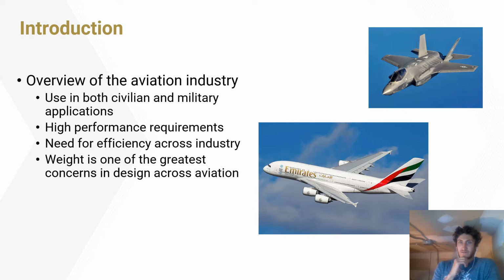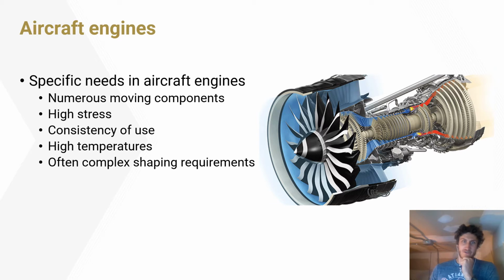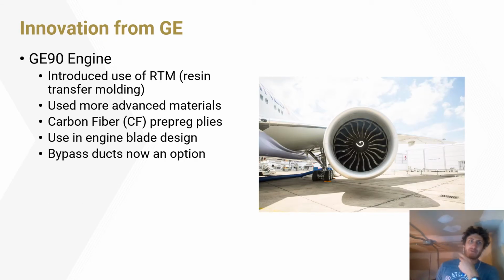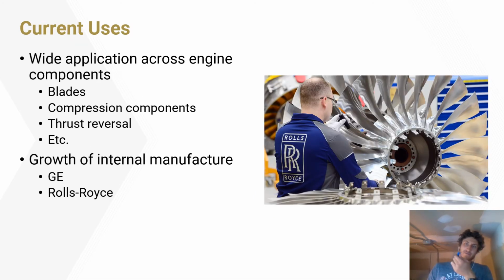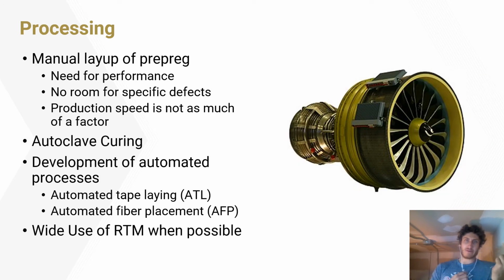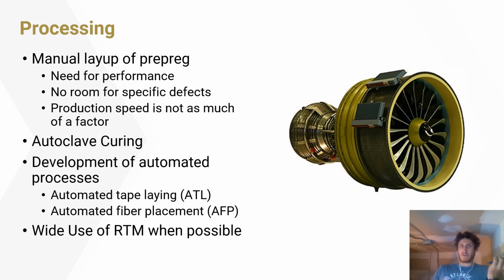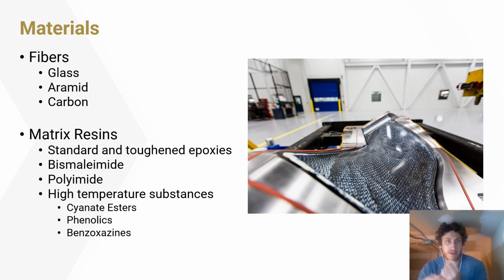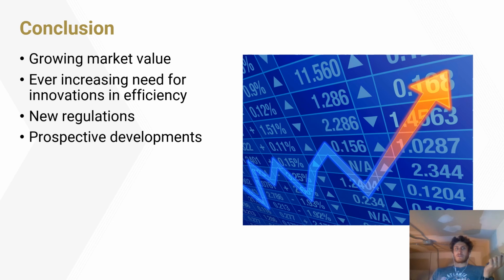4793 Final Project: Composite Aircraft Engine Components